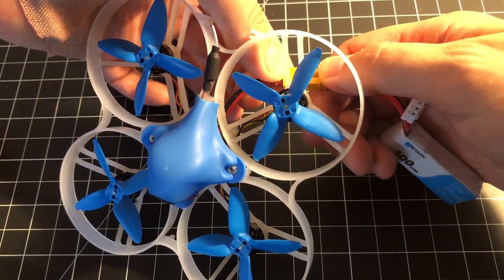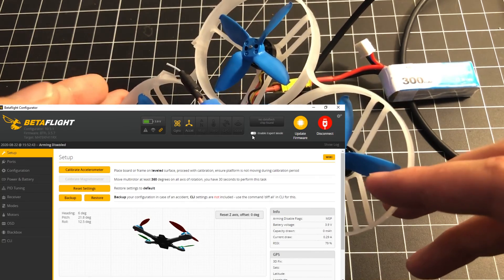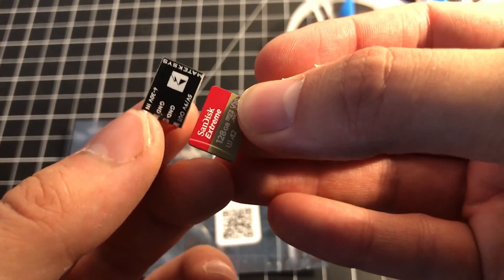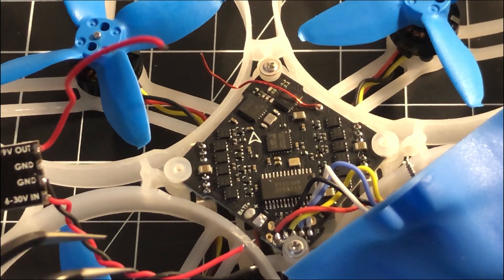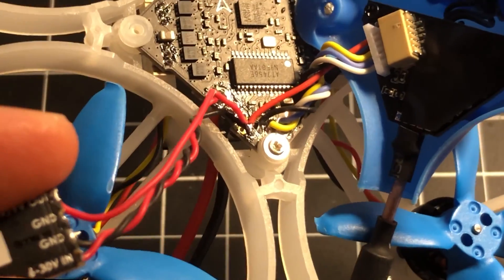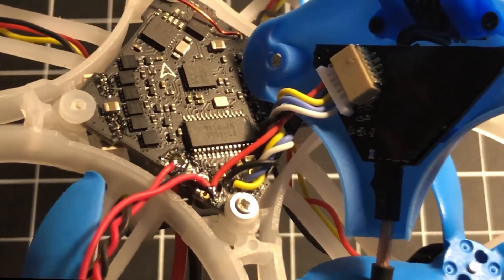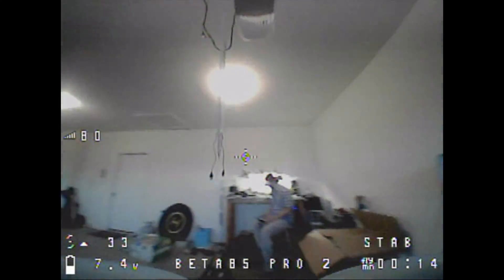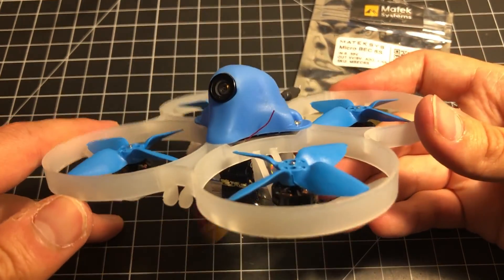Drone Flight Controller Dead 3 beeps? (Fix with 5v Micro BEC!)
Is your betafpv 85 pro 2 flight controller dead? The fix might just be an external 5v regulator!
Upgrade to the Matek BEC with 1.5a / 2.5a burst.

- Introduction: 0:00
- Diagnosis: 0:32
- External Micro BEC, How does it work? 1:22
- Wiring BEC to 5v Pad on FC: 2:18
- Wiring and Setup: 4:53
- Testing Result: 4:32
- Flight Test & Conclusion: 5:05

Although I have purchased the products on my own in this video myself, this video description contains sponsored affiliate links, which means that if you click on one of the product links it will support the channel.